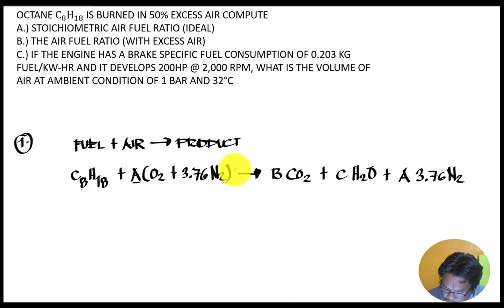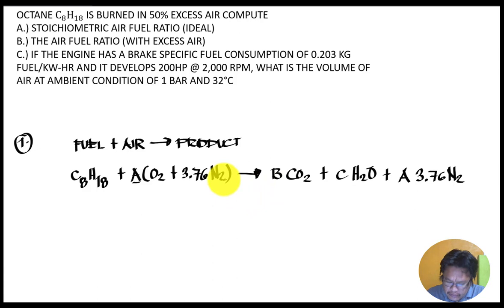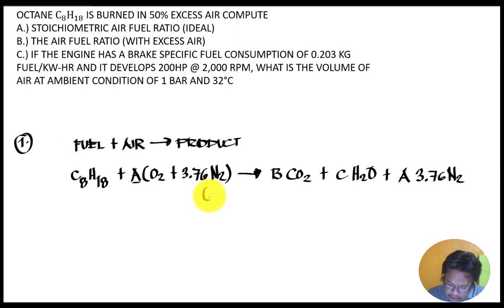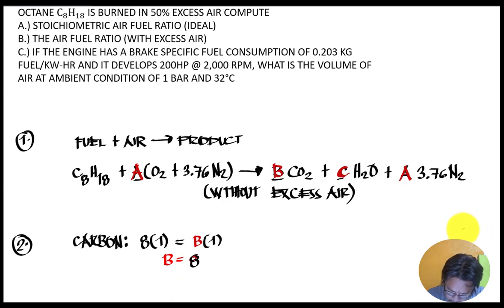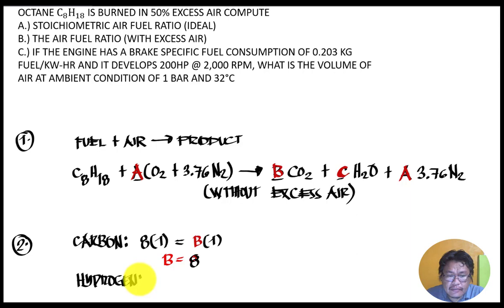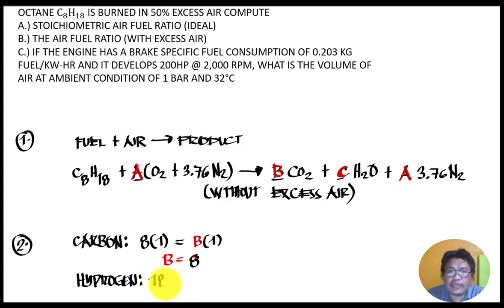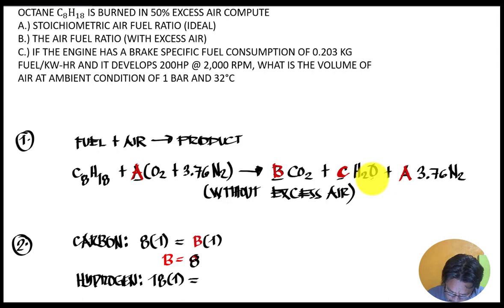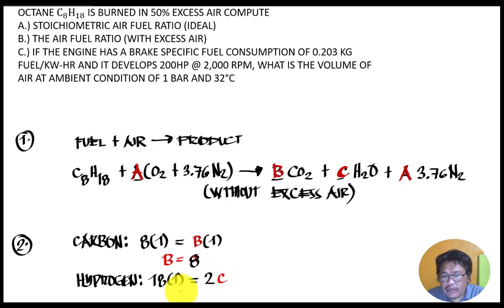COMBUSTION ENGINEERING ME 33 PART 3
OCTANE C_8 H_18 IS BURNED IN 50% EXCESS AIR COMPUTE
A.) STOICHIOMETRIC AIR FUEL RATIO (IDEAL)
B.) THE AIR FUEL RATIO (WITH EXCESS AIR)
C.) IF THE ENGINE HAS A BRAKE SPECIFIC FUEL CONSUMPTION OF 0.203 KG FUEL/KW-HR AND IT DEVELOPS 200HP @ 2,000 RPM, WHAT IS THE VOLUME OF AIR AT AMBIENT CONDITION OF 1 BAR AND 32°C